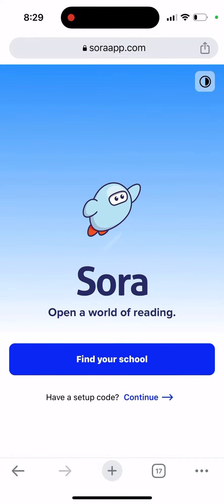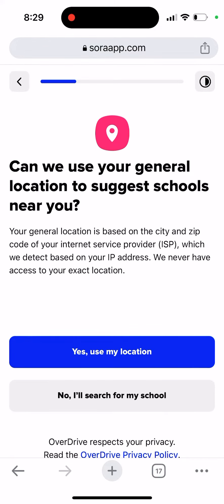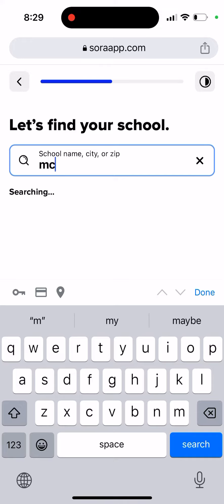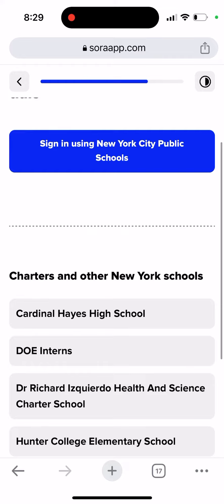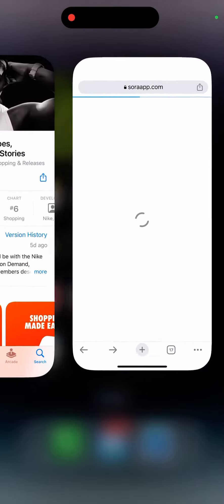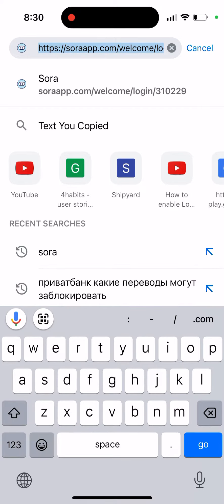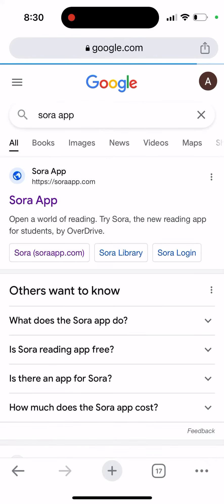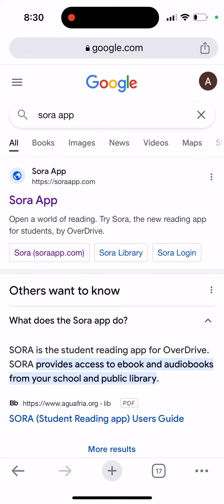What is Sora app? Preview